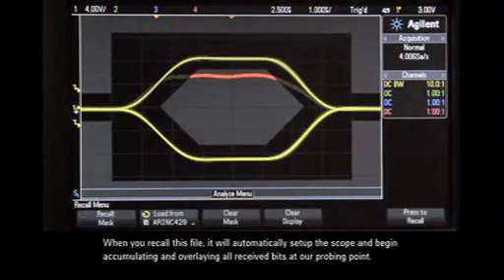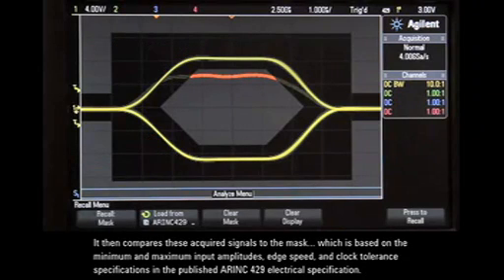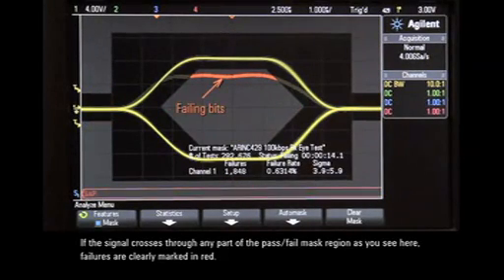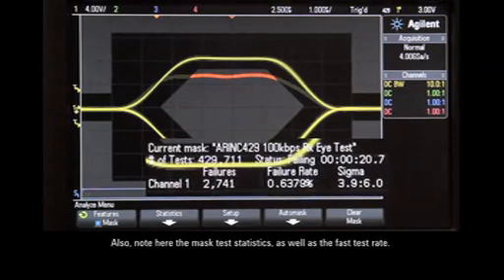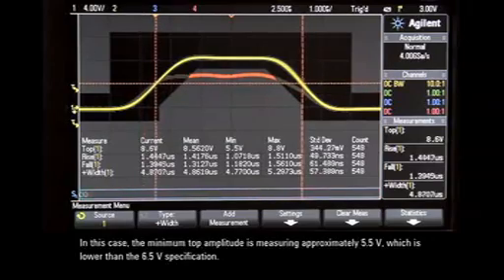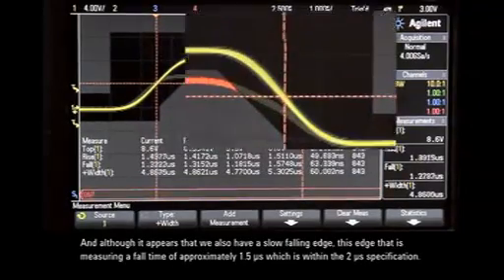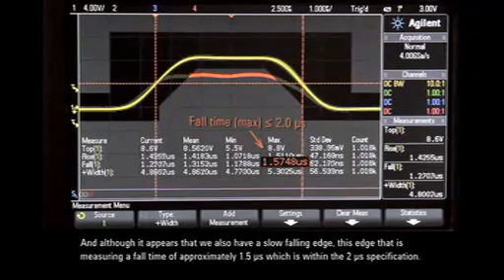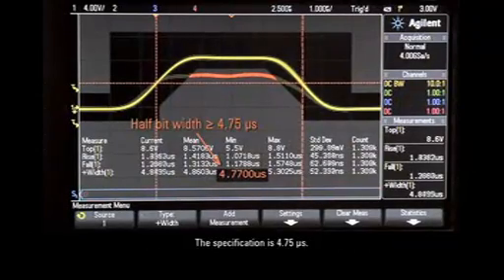ARINC MASK EN 640X360 1